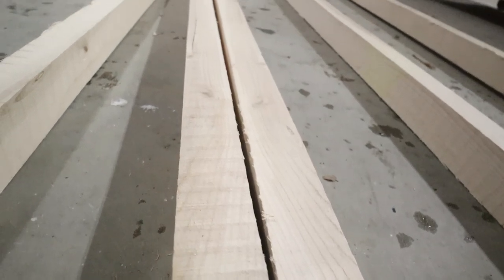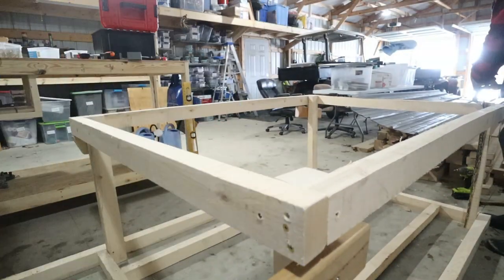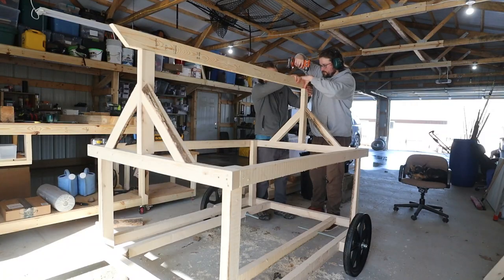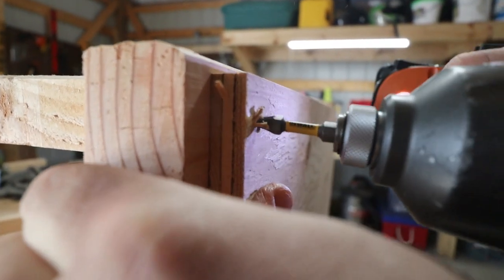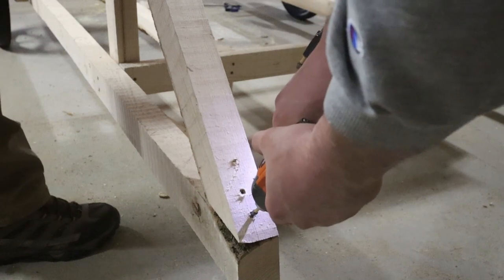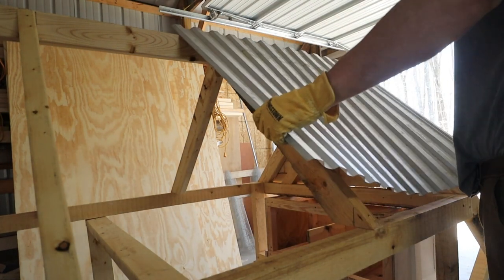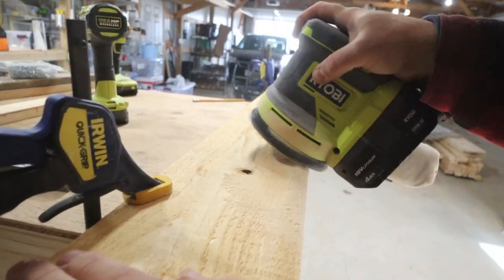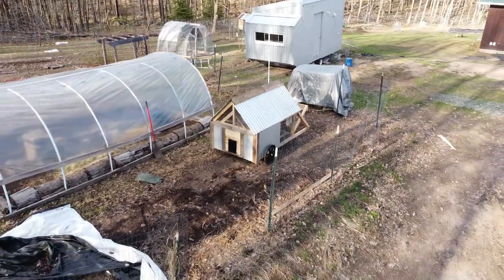DIY Mobile Chicken Coop Built For the North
4'x6' mobile chicken coop with a pitched roof to shed snow and help survive northern winters.

-Material List
Lumber- 2"x4"'s & 2"x2"'s are needed. (2"x3"'s would also work) I used milled lumber.

Plywood

5/8" Nuts and Washers

Marathon Never Flat Tires

1x1 welded wire

auto door

roofing panels: I bought these on facebook marketplace.

About Me (Evan):
I moved onto our century old family farm with the goal of turning the land back into a self-sustaining homestead using regenerative agriculture practices. I want to set up long term food systems that will provide my family with food security for the next 100 years.

Chapters:
00:00-01:50 Framing Foundation & Walls
01:51-03:16 Wheels
03:17-04:24 Roof
04:25-04:51 Roosts
04:52-06:07 Nesting Boxes
06:08-06:56 Door
06:57-08:06 Stain & Paint
08:07-09:26 Wire and Metal Panels
09:27-10:12 Ridge Cap & Trim
10:13-10:49 Handles
10:50-12:16 Coop In Action